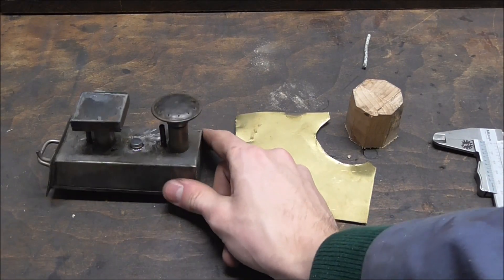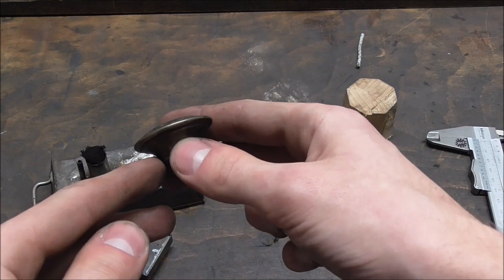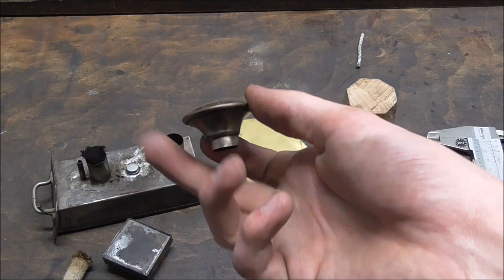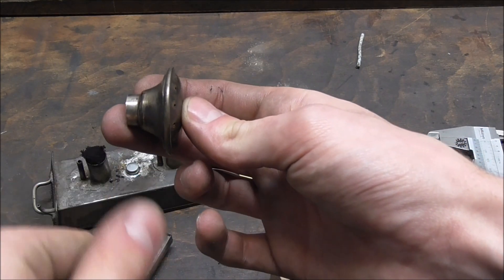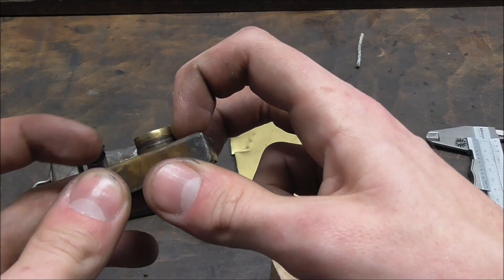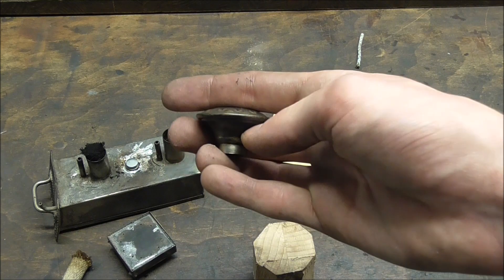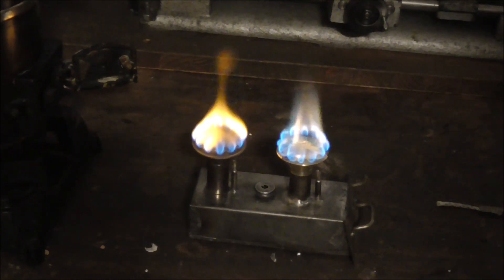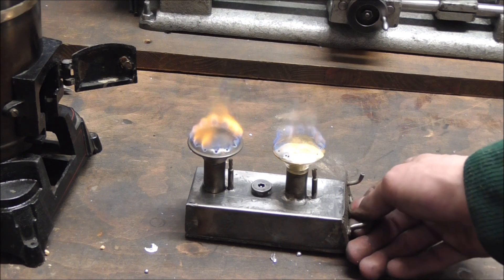Metal Spinning a Spirit Burner's Vaporiser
A Steam Engine made by Bing entered my workshop to have its valve timing adjusted - I noticed the burner looking a little crooked and asked the owner for permission to re-make the vaporiser, trying my best to copy the original looks. Enjoy!